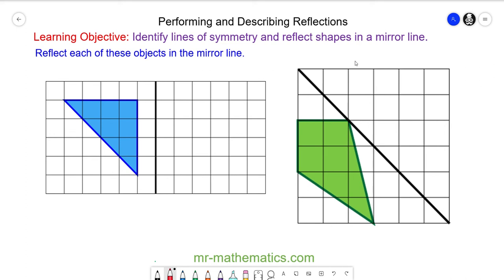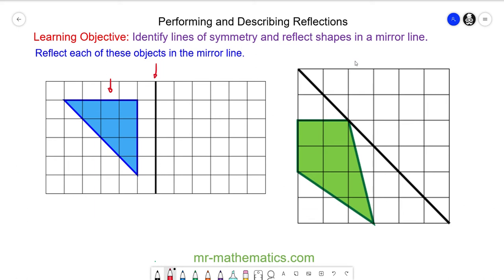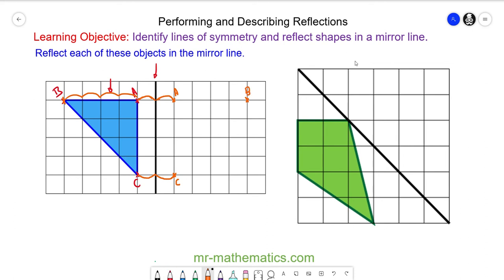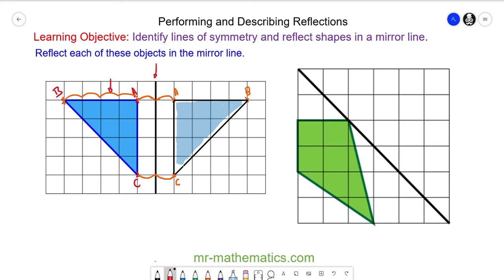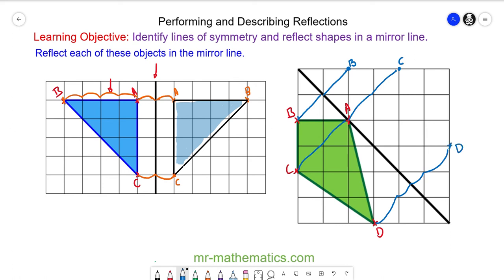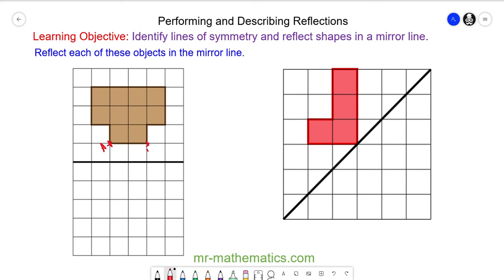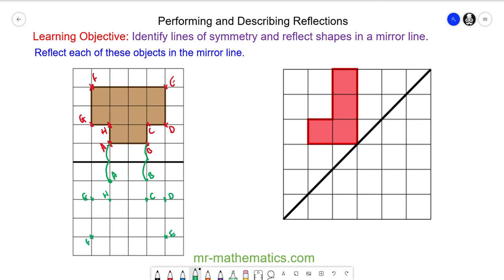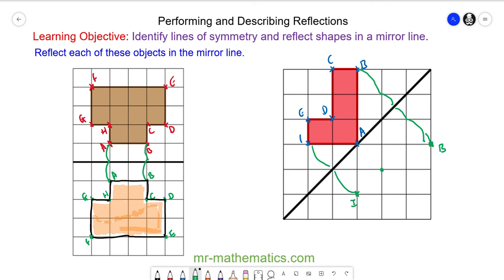Reflective Symmetry - Mr Mathematics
How to reflect shapes in a horizontal, vertical and diagonal mirror line.